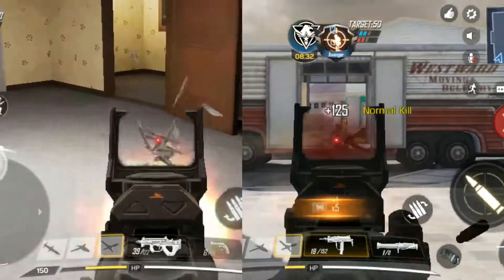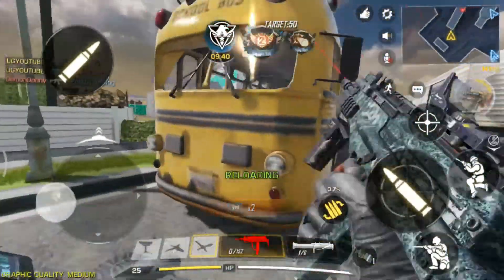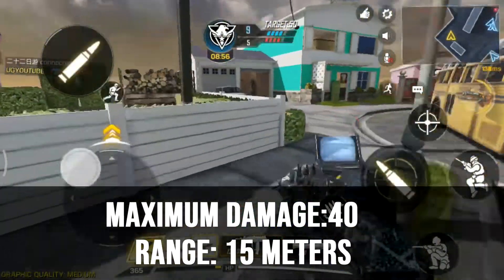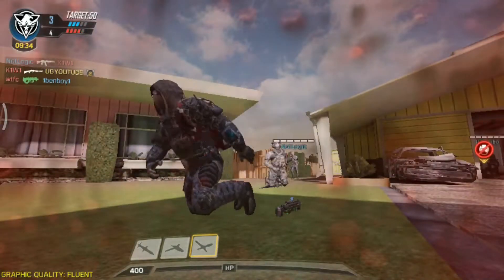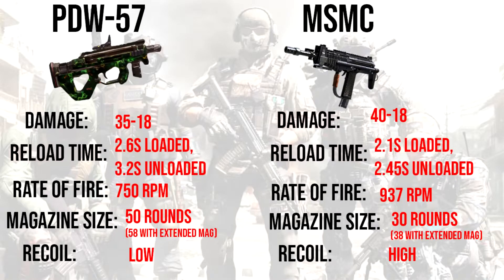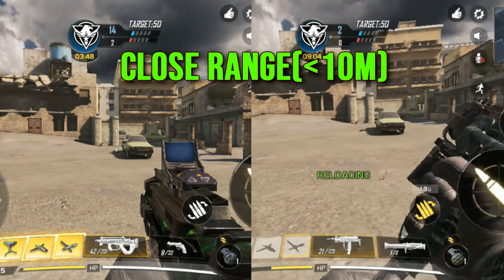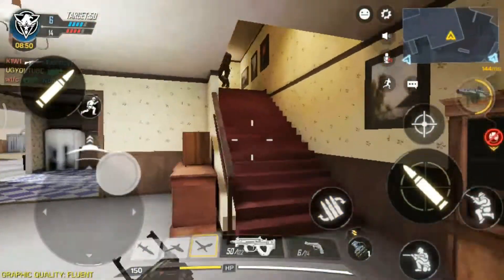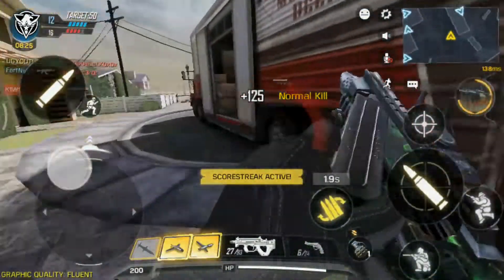PDW-57 VS MSMC | CALL OF DUTY: MOBILE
PDW-57 VS MSMC are the most commonly used weapons in call of duty mobile. A comparison test will determine the overall stability and different factors of the weapons and it can help you decide which weapon will be a better choice to use
Both of these SMG(Submachine guns) are the most powerful weapons in their class.

The following comparison test is done in the video:
1. Basic Difference
2. Comparison Test
Close range combat which will determine the overall performance of these weapons in close encounters. Medium range combat which will determine the overall performance of these weapons in medium encounters. Long-range combat which will determine the overall performance of these weapons in the long-range encounter
3. Best Attachments for both of these weapons.

PDW-567 is SMG type weapon in cod mobile and very effective in close-medium range combat and has very low recoil. MSMC is also SMG type weapon and this weapon is known for its High recoil, High damage weapon and most effective in close range combat.